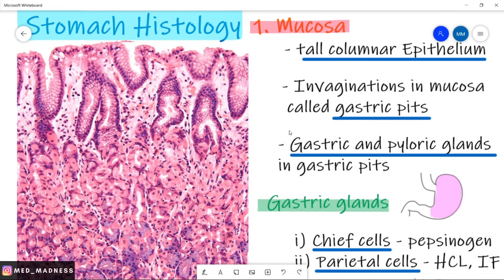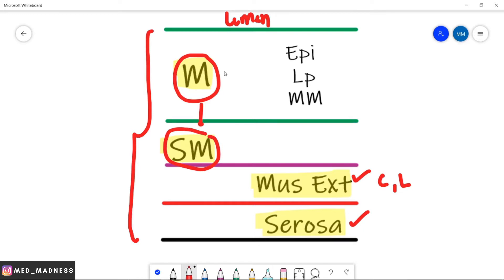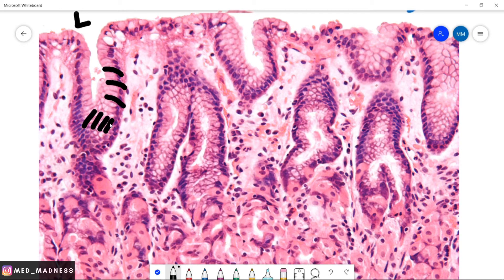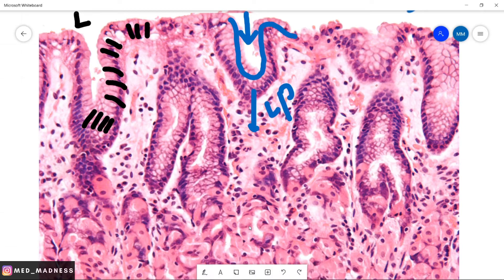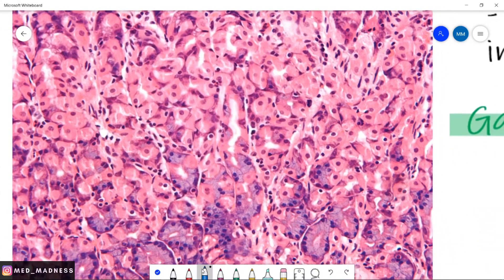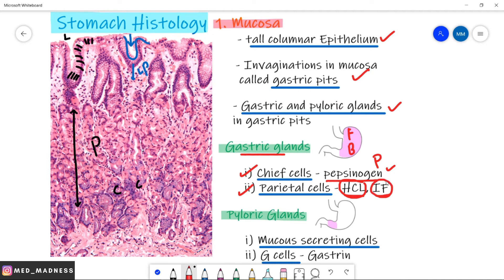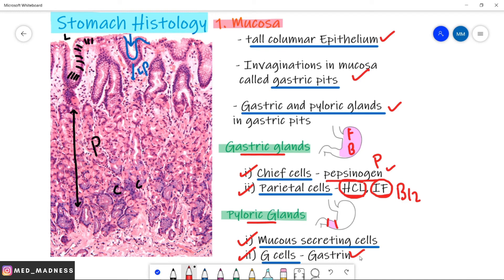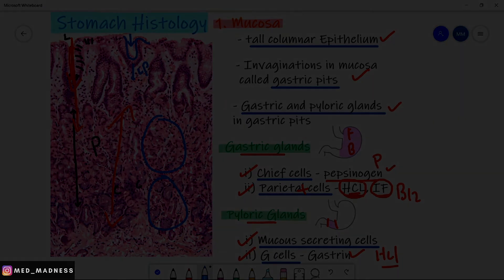Stomach Histology Slide | Understanding Stomach Mucosa |Med Madness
Reference : IB Singh Histology, 8E
Histology Image source : Wikipedia